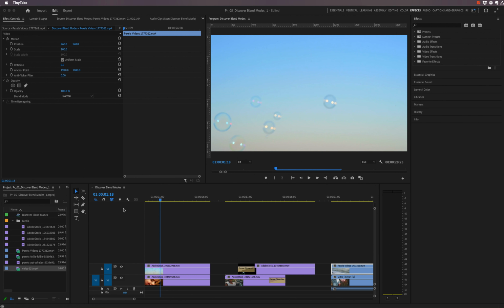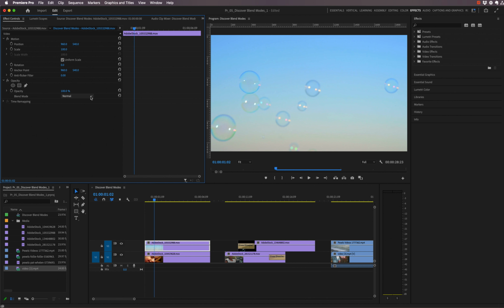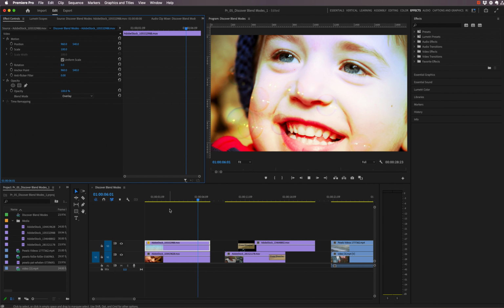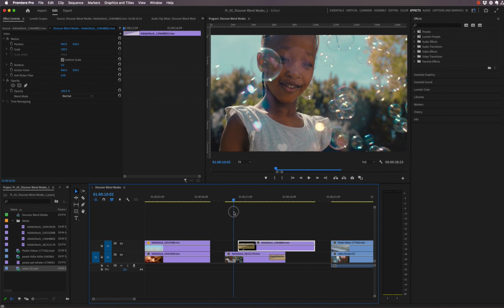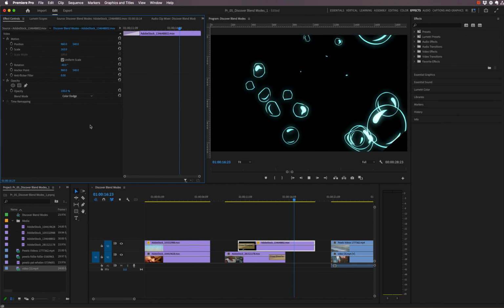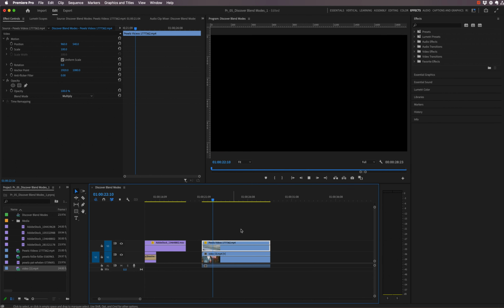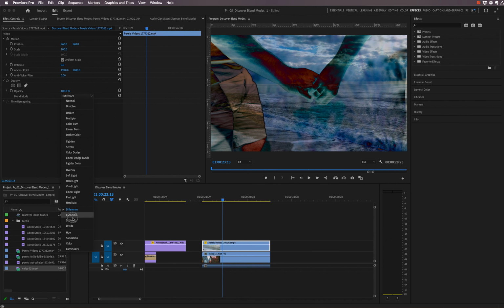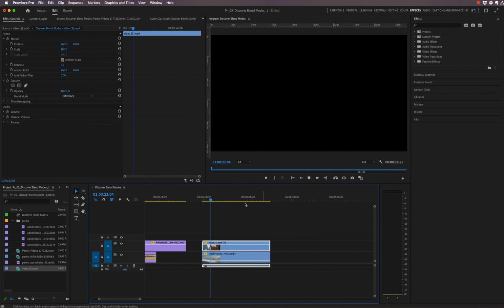GIT 415 Blending Modes